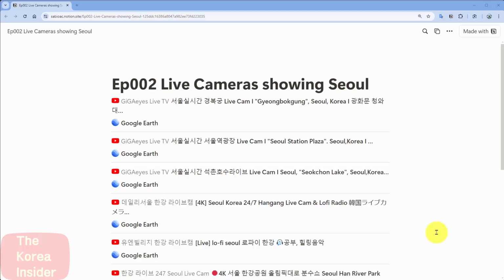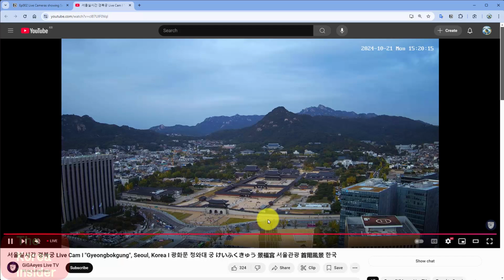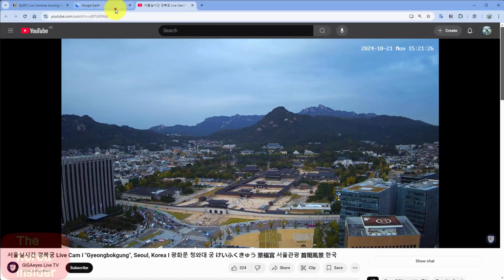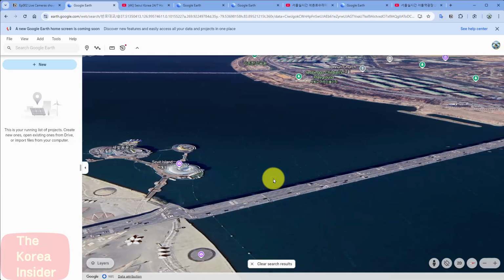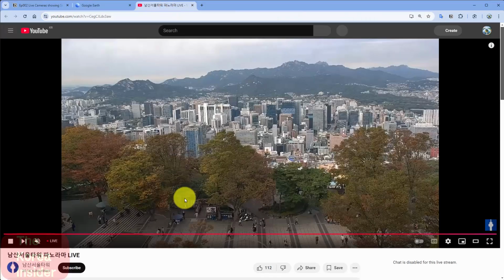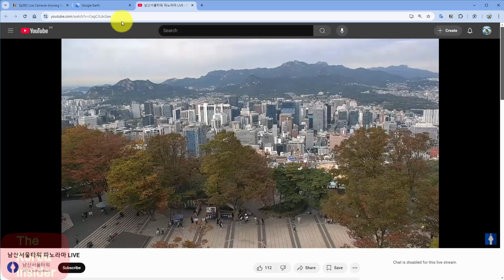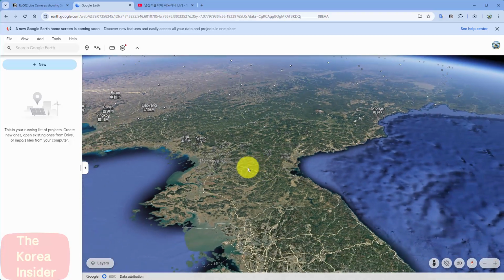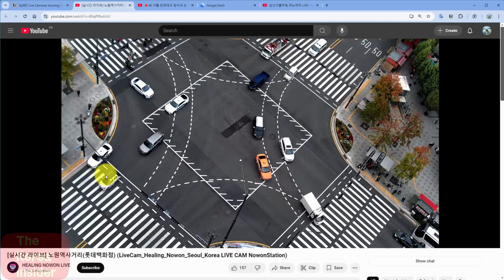Ep0002 YouTube live Channels Showing Seoul in Real Time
All links are shown on this webpage.